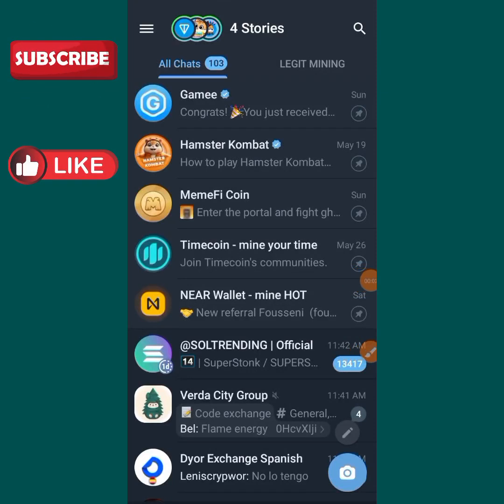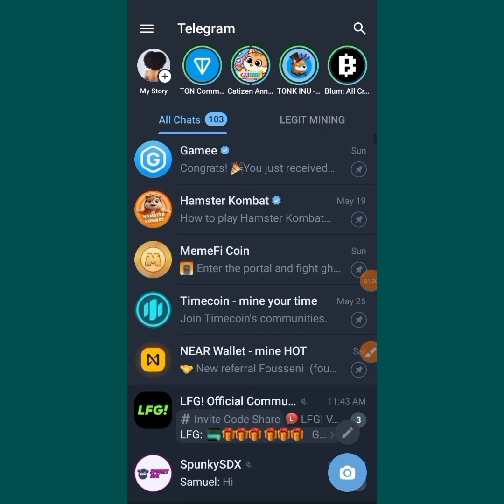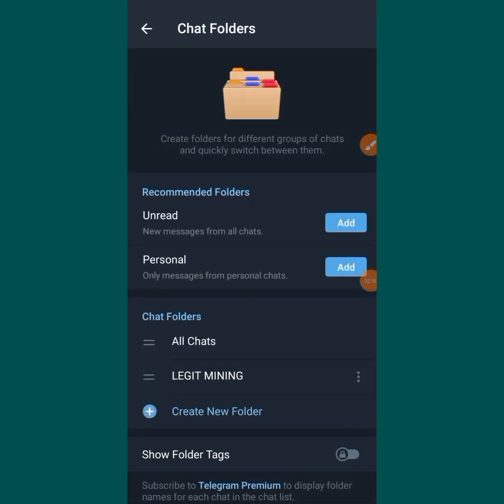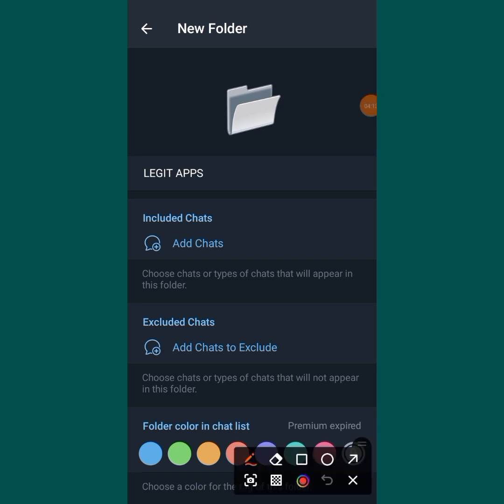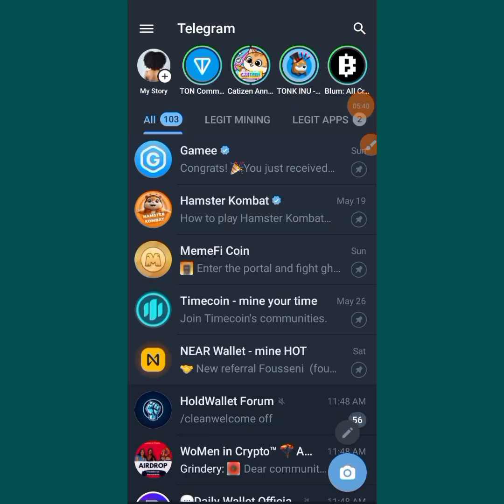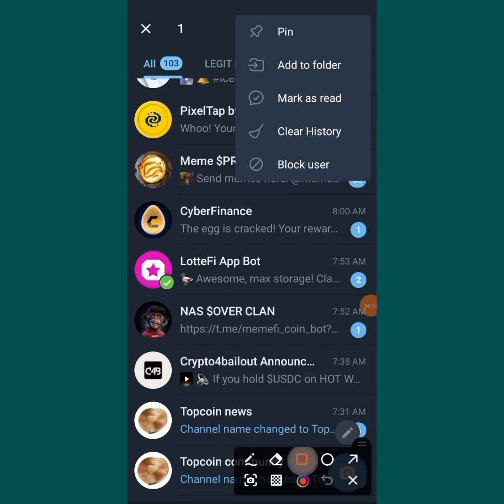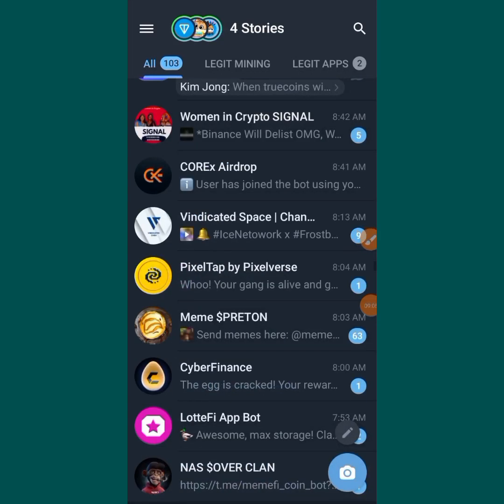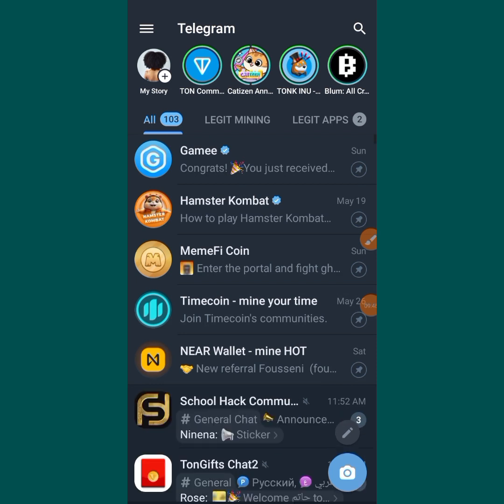HOW TO CREATE A FOLDER ON TELEGRAM AND ADD YOUR TELEGRAM MINING APPS IN A FOLDER FOR EASY ACCESS_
if you are finding it difficult to mine your projects on telegram then watch this video till the end